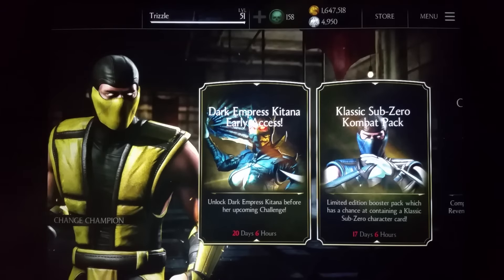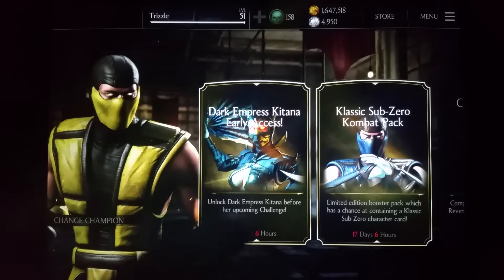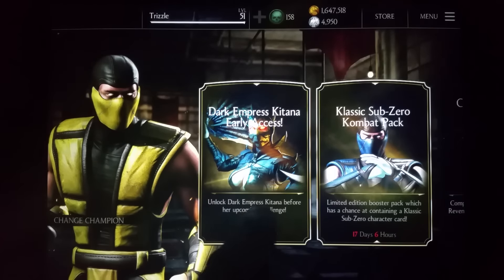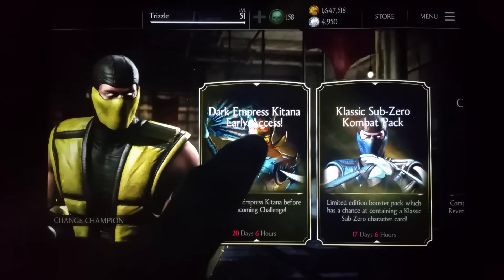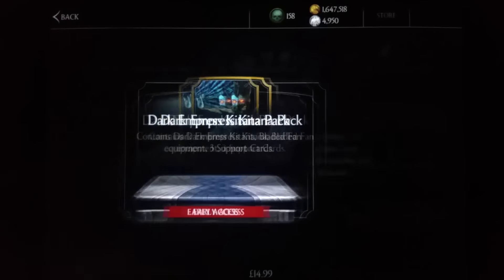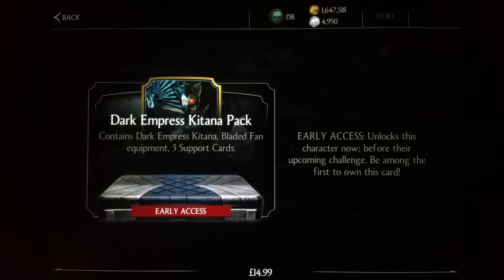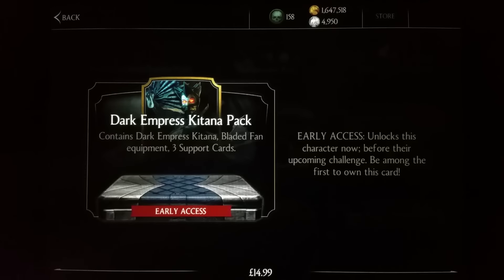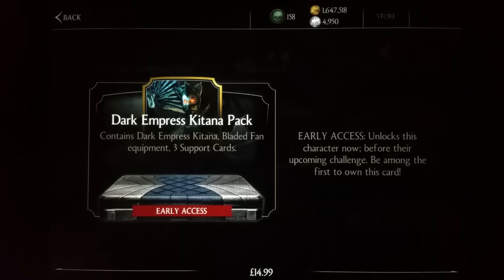MKX Mobile Dark Empress Kitana (Early Access)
Want this challenge character before everyone else. Tap the image on the home screen or head over to the store to purchase Kitana before the challenge arrives.